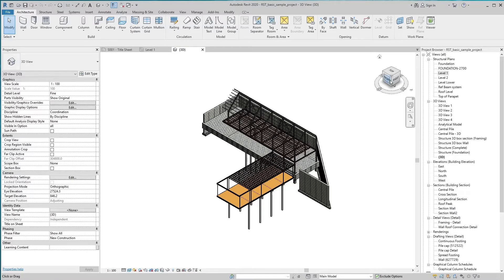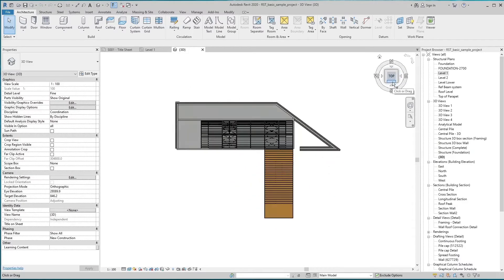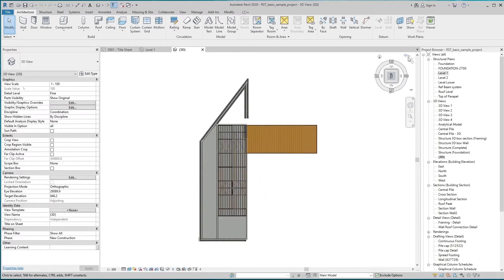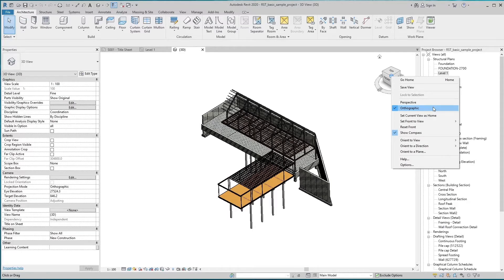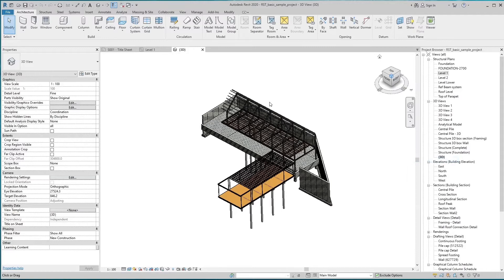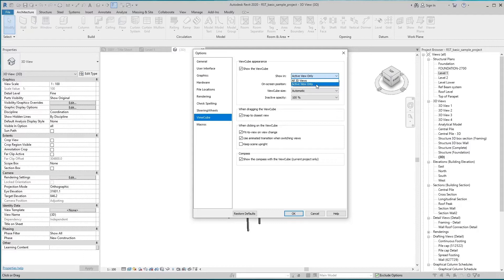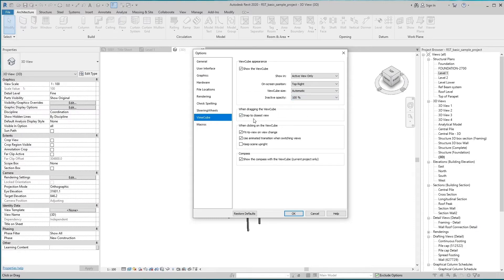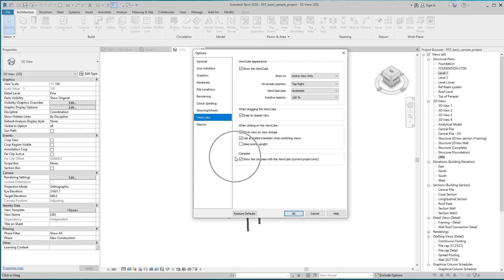VIEWCUBE IN REVIT / BIM / ENGLISH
This is purely educational channel for educate the people.
Any query about Revit and AutoCAD you just inform me topic name I will provide you complete information via video as soon as possible.
content in Urdu / Hindi Language you can find in link given below